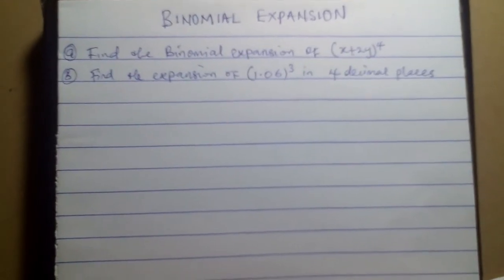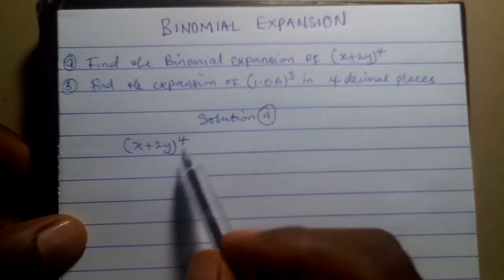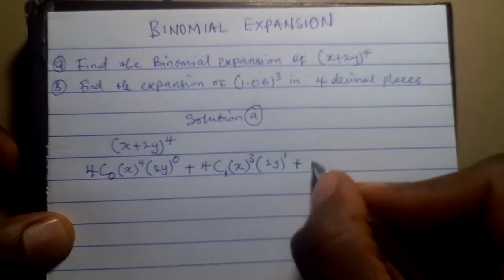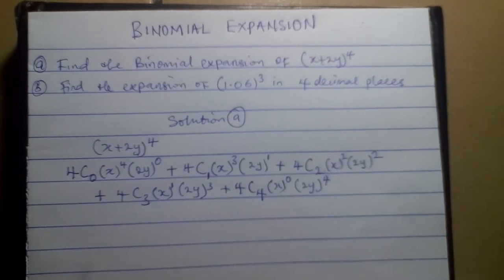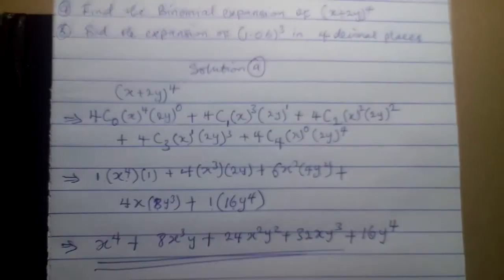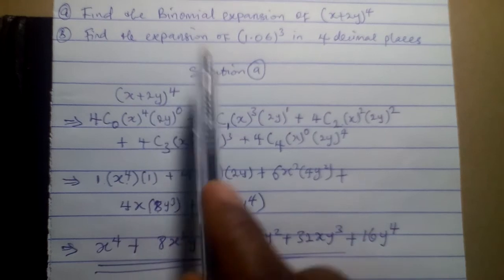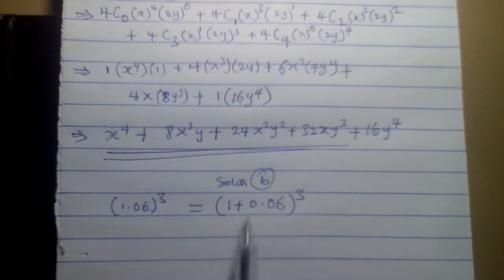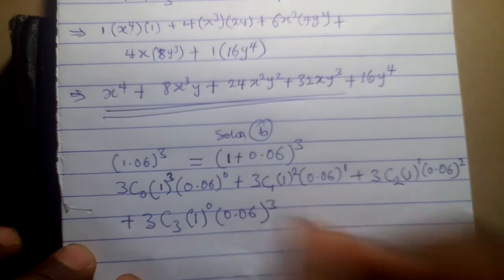EASIEST WAY OF SOLVING BINOMIAL EXPANSION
This video is for simple understanding of the principles of binomial expansion.

Please, make sure you follow the steps and don't forget to abide by the rules Remember the rules of combination. Always focus on the power you are working with. You can watch the video twice or more for proper understanding

Binomial expansion is made easy. Thanks to AngelOfMaths